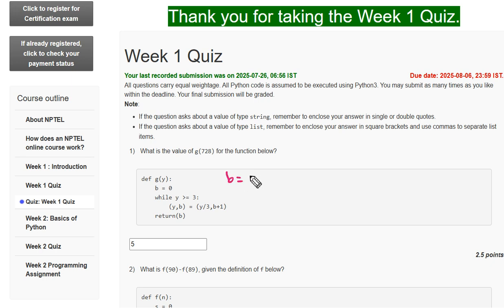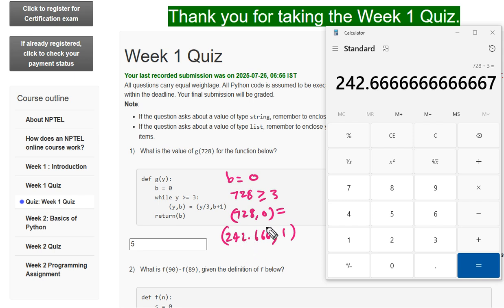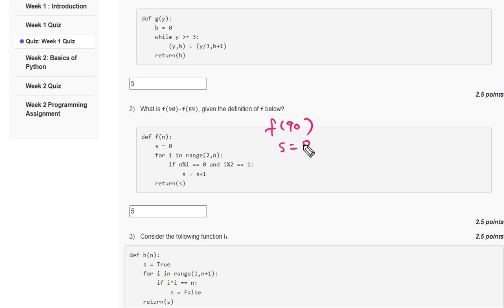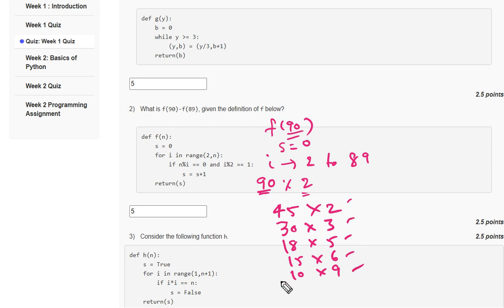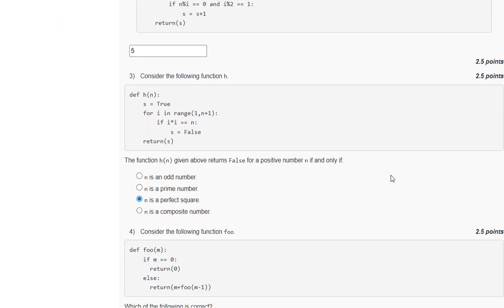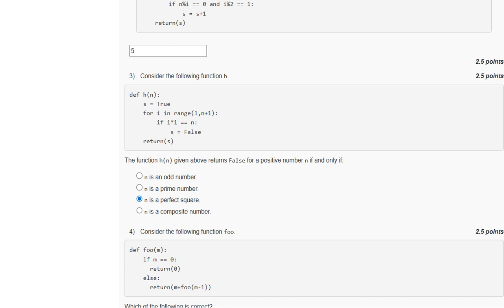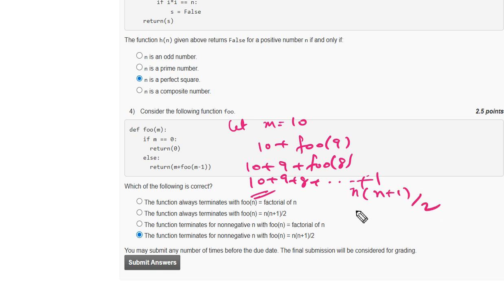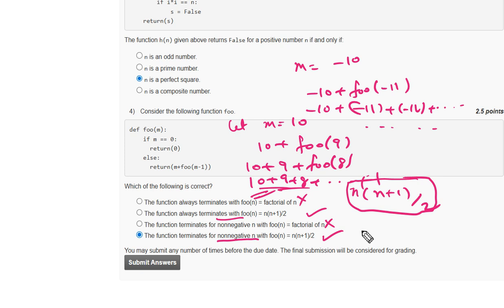nptel solutions for Programming, Data Structures and Algorithms using Python week-1 assignment -1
swayam nptel solutions for Programming, Data Structures and Algorithms using Python week-1 assignment -1